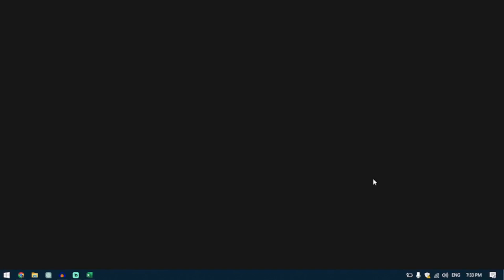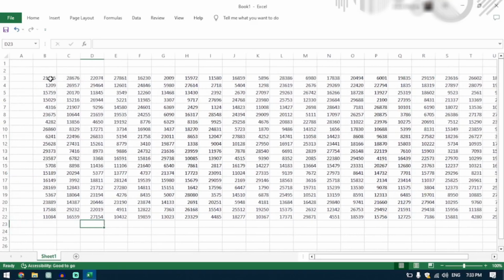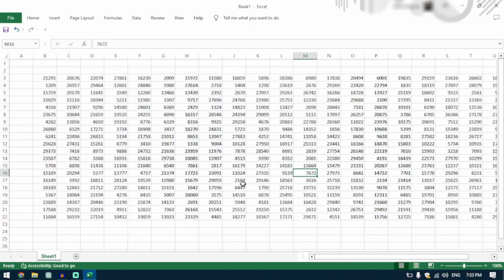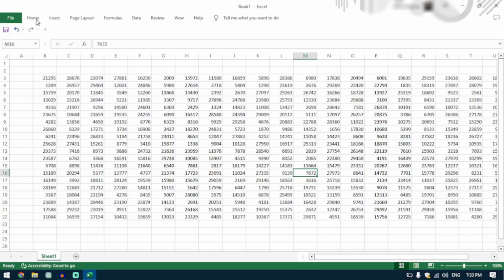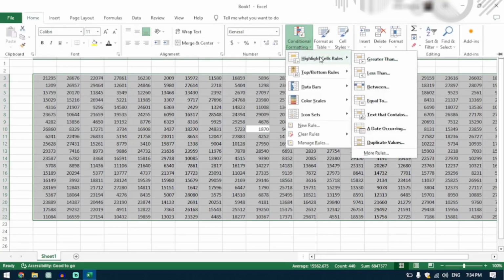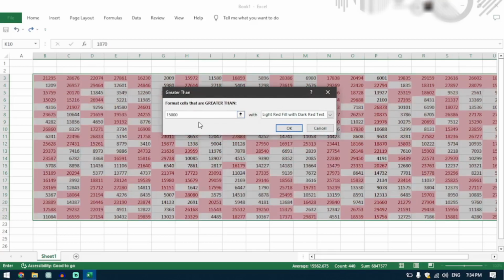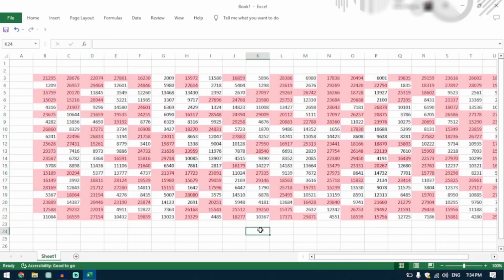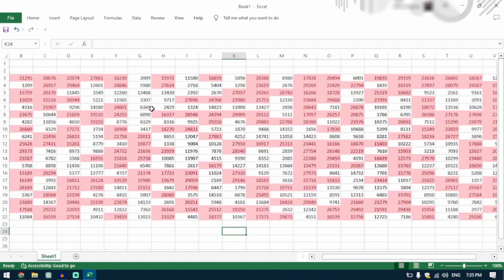How To Conditional Formatting In Excel (2023)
If you don't know how to do conditional formatting in Excel, please check our video, because in this video we will show you how to do this!